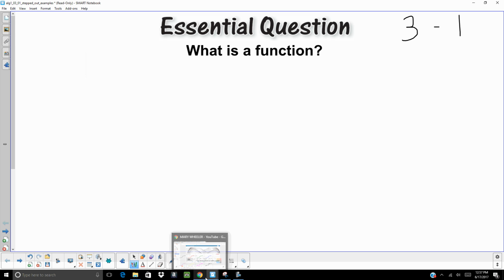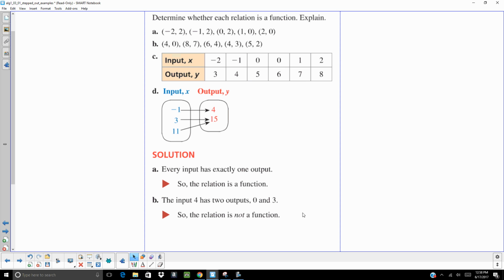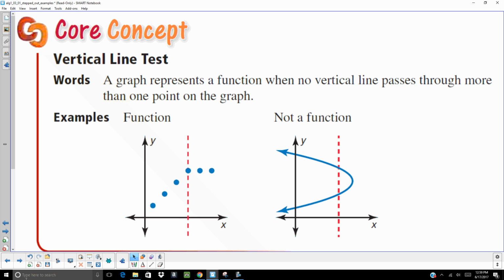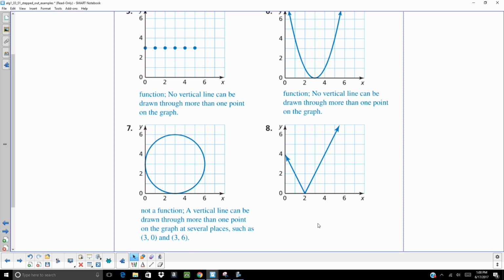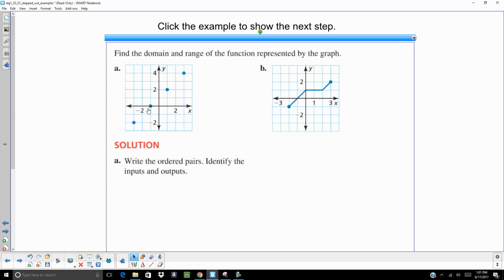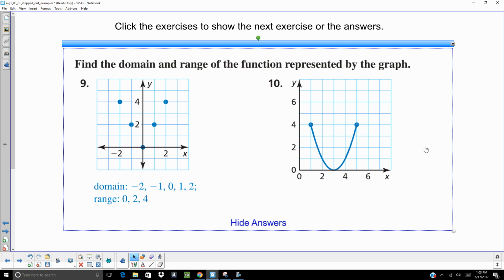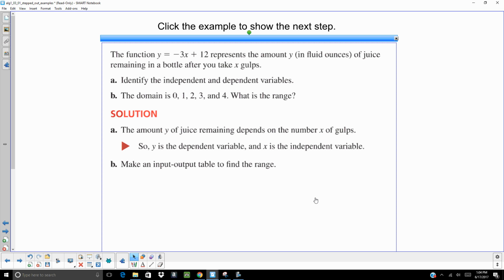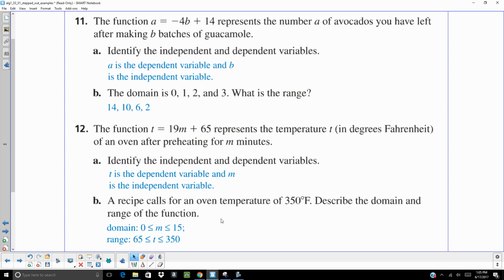Big Ideas Algebra 1 Chapter 3 Section 1